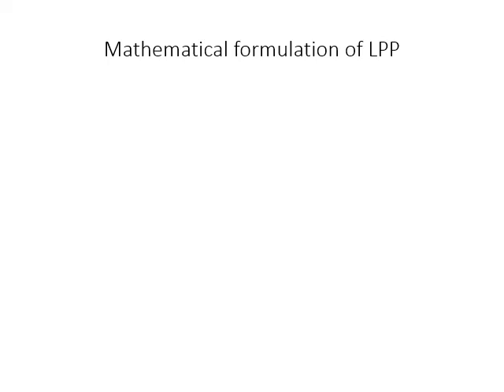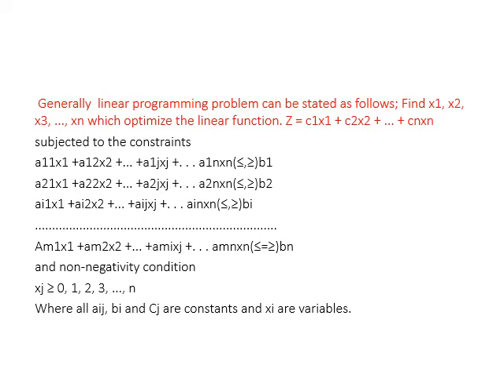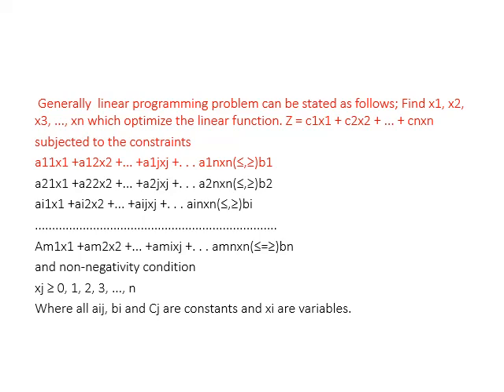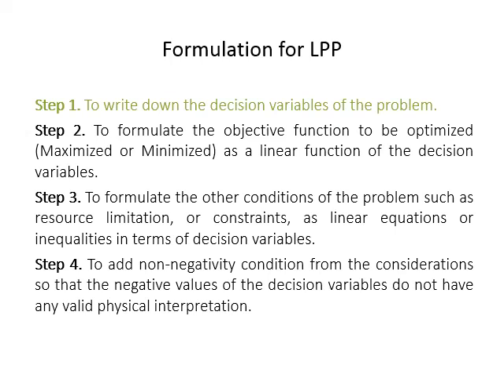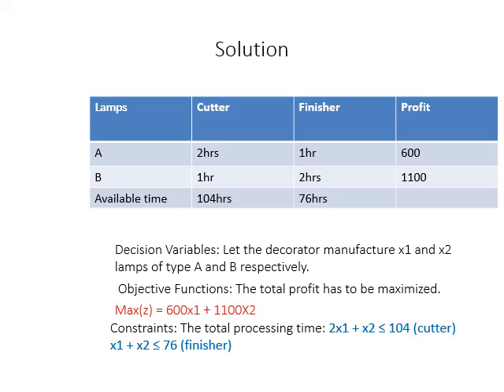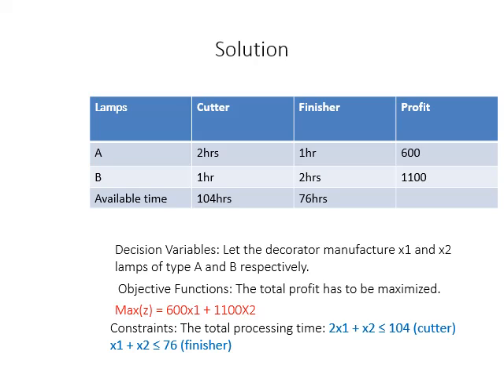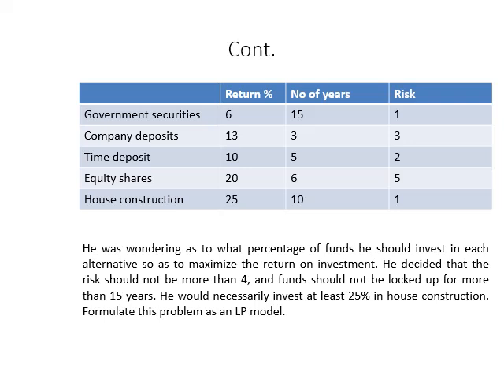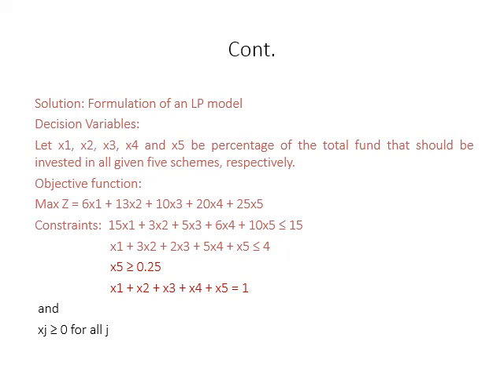Linear programming problem 1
This lecture focuses on the definition and the components of linear programming problem